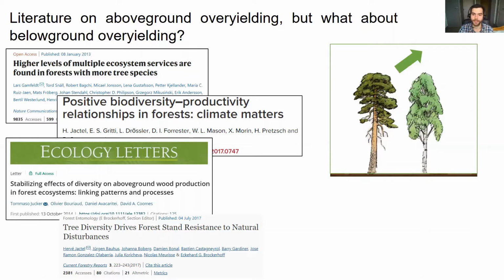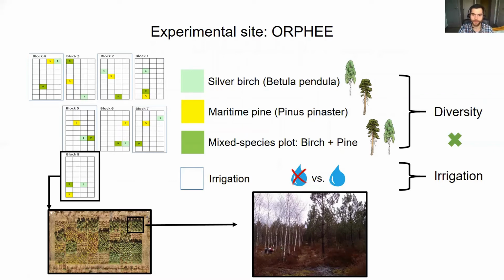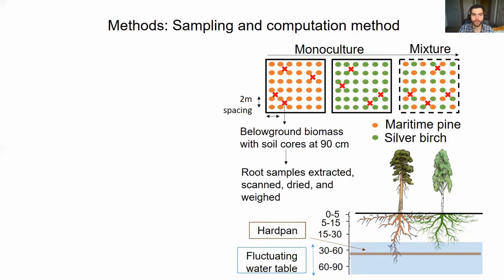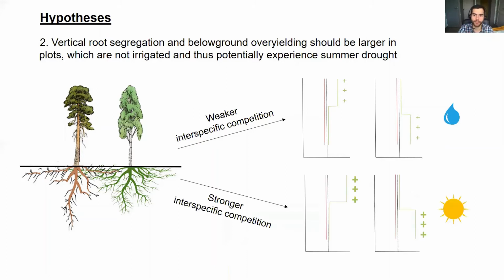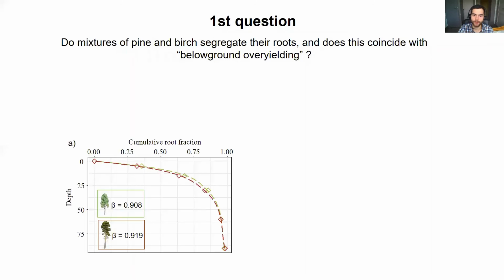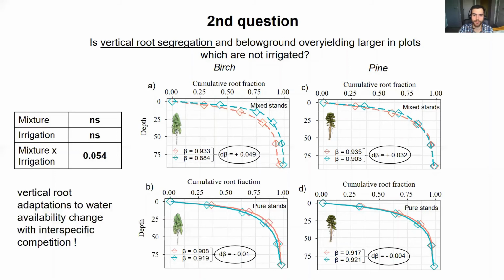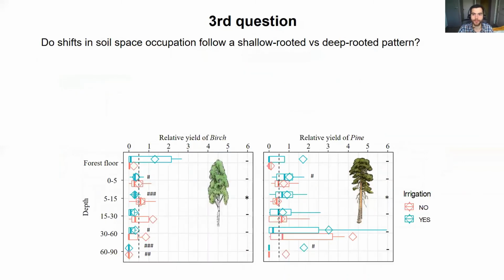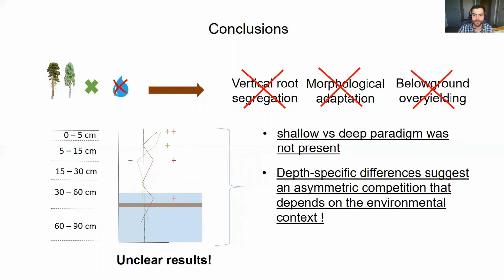Effect of tree mixtures and water availability on belowground complementarity of roots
This a pre-recorded presentation on roots of birch and pine mixtures! The pesentation was shared during the 'Festival of Ecology' organized by the British Ecological Society.